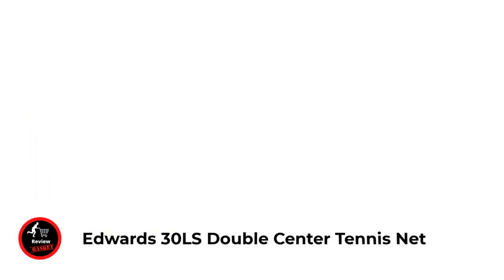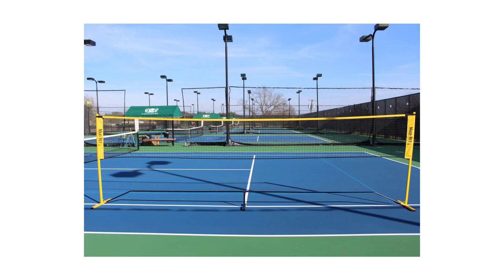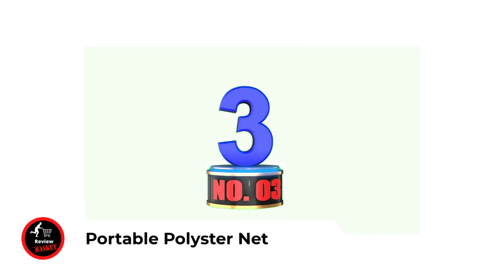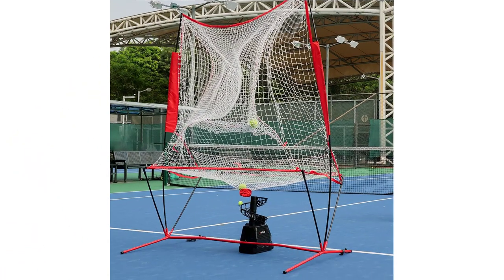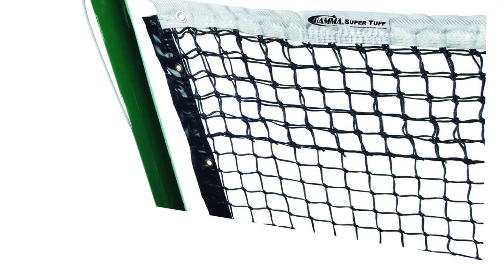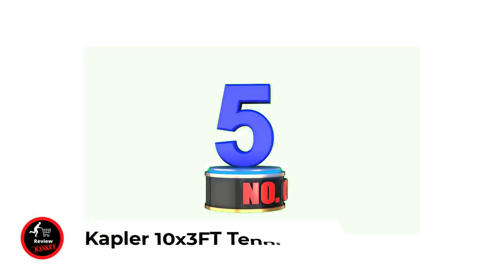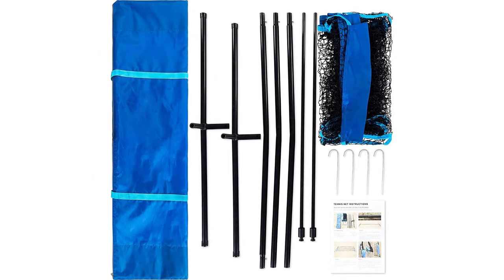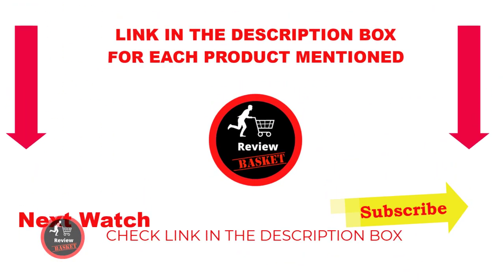Best Tennis Nets || Top 5 Best Tennis Nets In 2023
Edwards 30LS Double Center Tennis Net
Portable Tennis Net
Portable Polyster Net
Boulder Badminton Pickleball Net
Kapler 10x3FT Tennis Net Set

Best Tennis Nets
Top 5 Best Tennis Nets In 2023